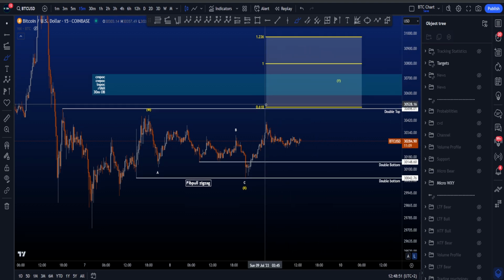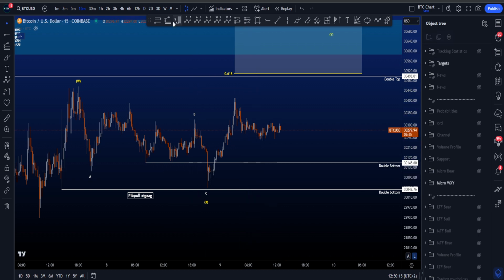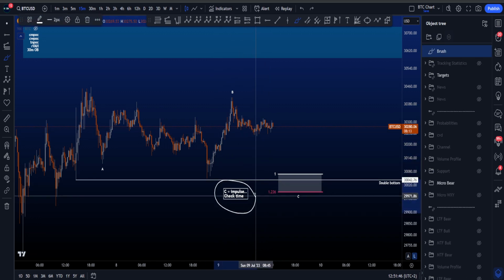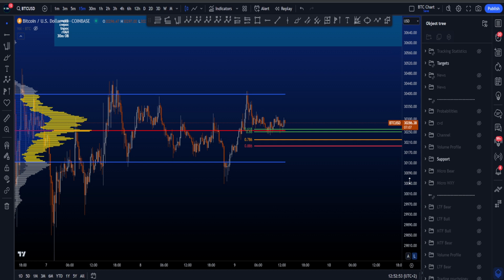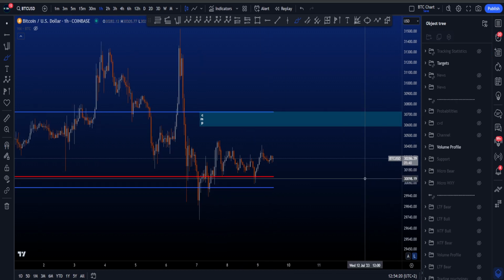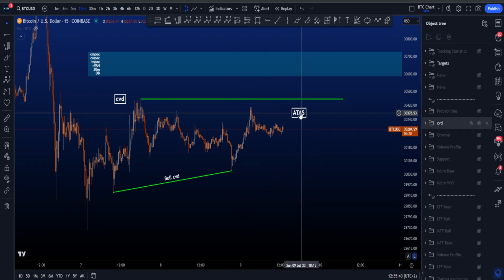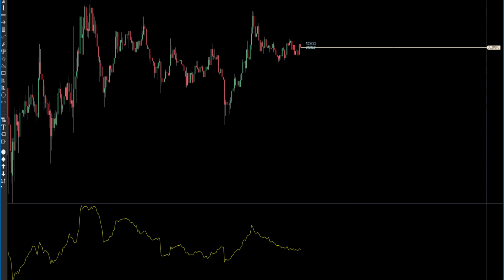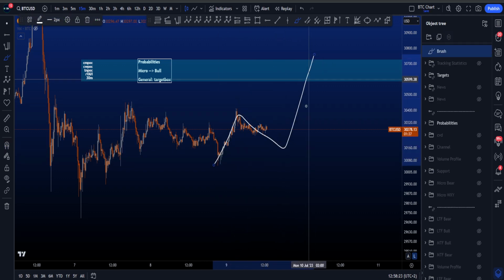Bitcoin Elliott Wave Technical Analysis Today! Bullish & Bearish Price Prediction BTC & News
▶ TIMESTAMPS
Micro Bullish Scenario (update)
2:55 Micro Bearish Scenario (update)
4:31 Current Important Support (new)
5:34 LTF Volume Profile (new)
6:15 Channel Overview (update)
6:43 CVD Divergences (update)
9:28 Probabilities (update)